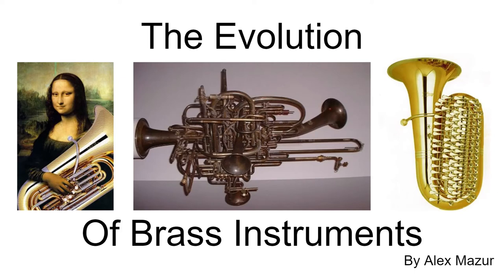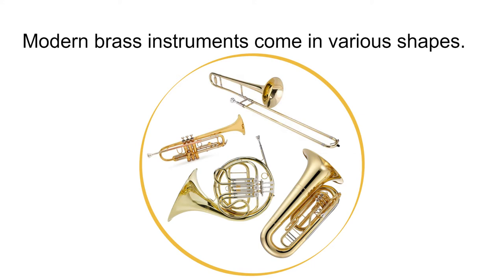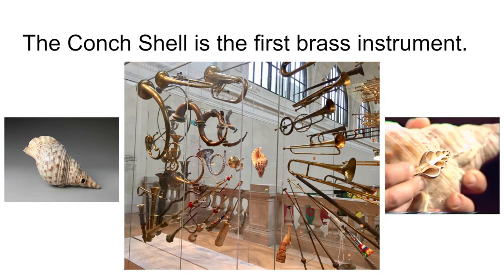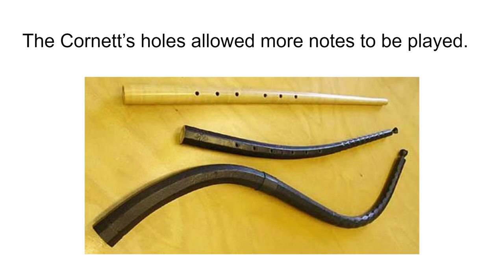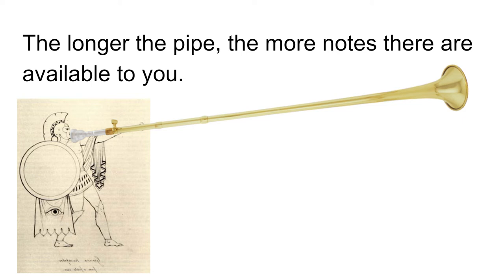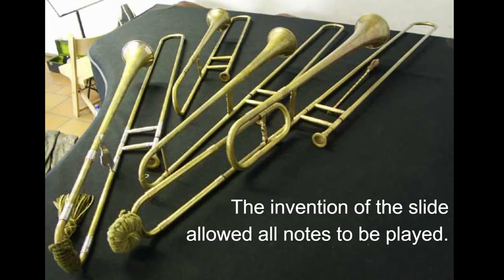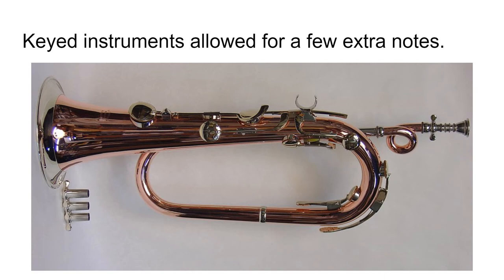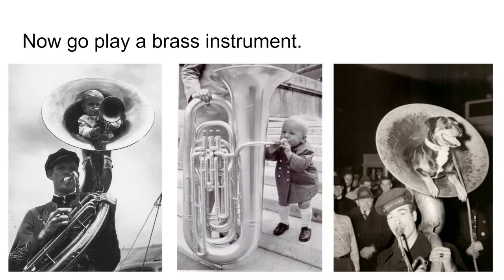The Evolution of Brass Instruments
Did you know that a conch shell can not only help you get out of the kelp forest with it's magical answers but was also the first brass instrument?

Learn about the great grandparents of your instrument and follow the progression from literal horn to figurative horn as we uncover the evolutions of brass throughout time.

Made for the powerpoint video project in Honors 325 at UWEC.